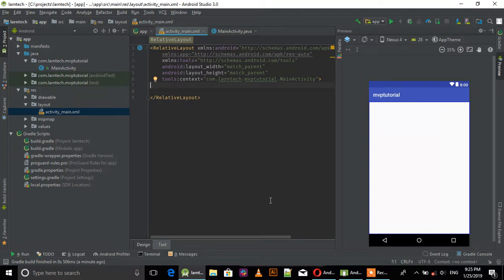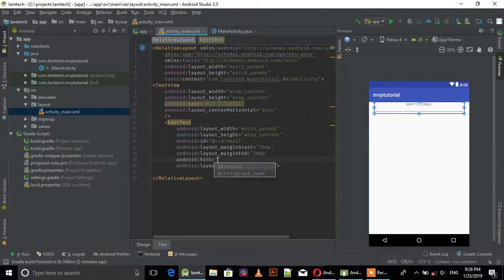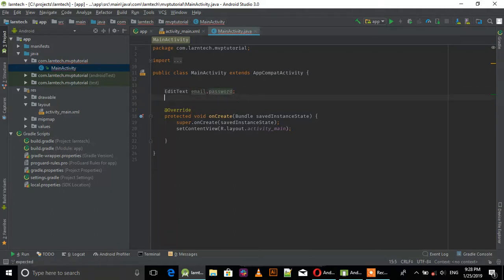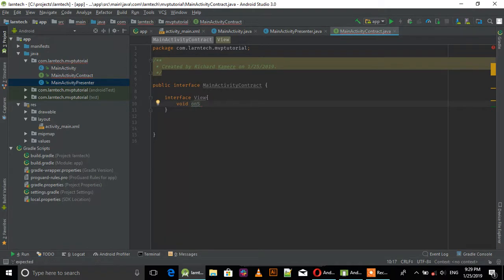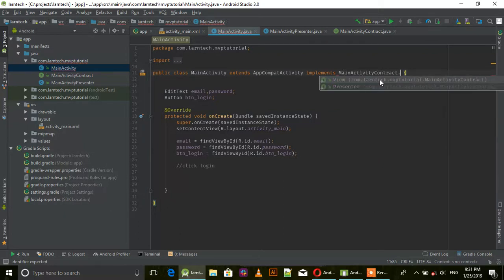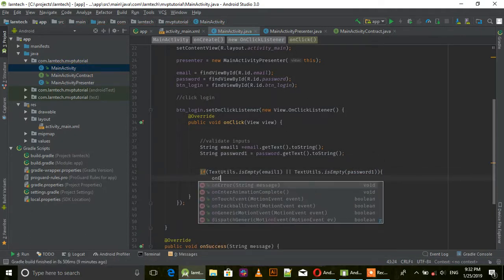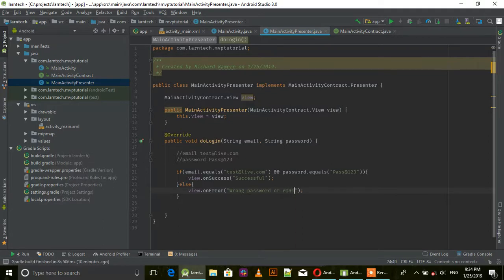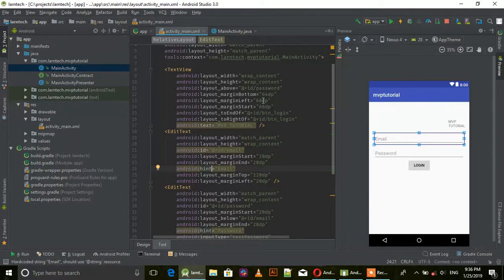Android MVP Architecture tutorial With A demo Application ( Modal View Presenter )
What are Modal View Presente - Modal View Presenter is an android architecture which is designed for the architectural pattern to facilitate automated unit testing and improve separation of concern.

In Modal View Presenter MVP.  Modal Interacts with the database, View Display Data to and Interacts with the users and Presenter Performs the logic.

In this tutorial you will learn how to work with modal view presenter which is a design pattern ..
Some of the advantages of Modal View Presenter are:
1. Clear separation of responsibilities between components.
2. Easy testing since there is well known boundaries